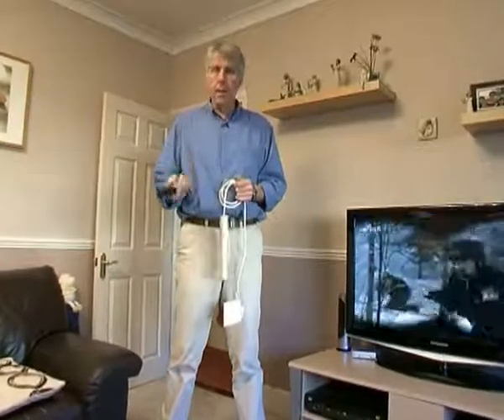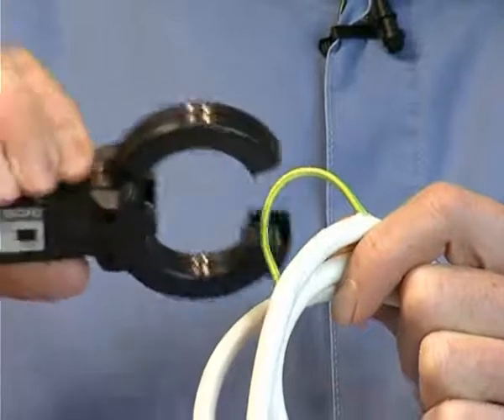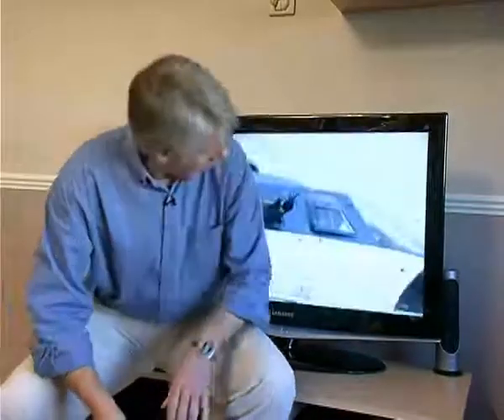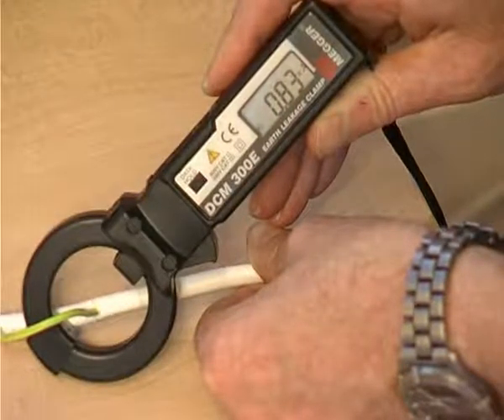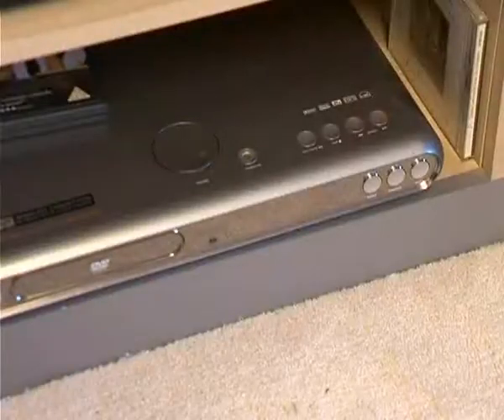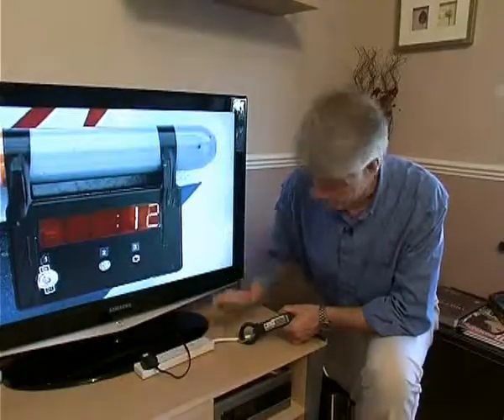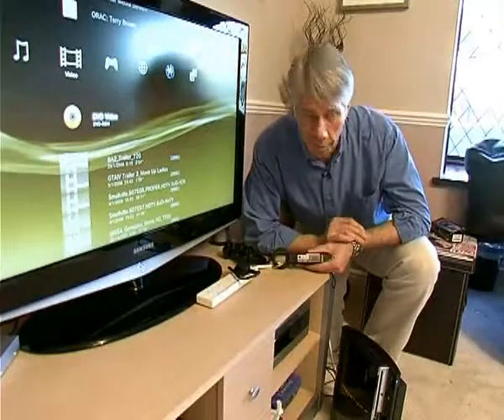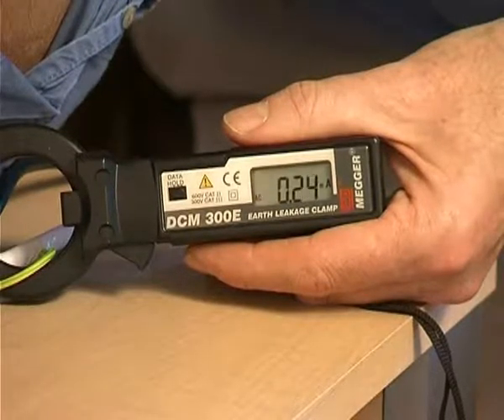Testing a Theory: Earth Leakage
Dave Austin investigates the theory that Earth Leakage Currents (Protective Conductor Currents) may cause unwanted tripping of an RCD. He also investigates whether the high integrity earthing requirements of Regulation Group 543.7 of 17th Edition needs to be considered for domestic ring final circuits.

Dave visits an older property and measures the milli-ampere earth leakage currents generated by different home appliances and considers what the implications may be if the house were re-wired to the 17th Edition!